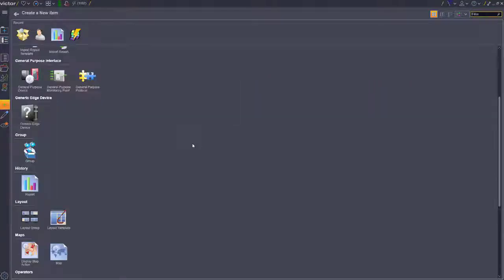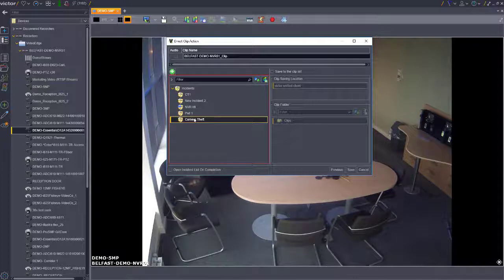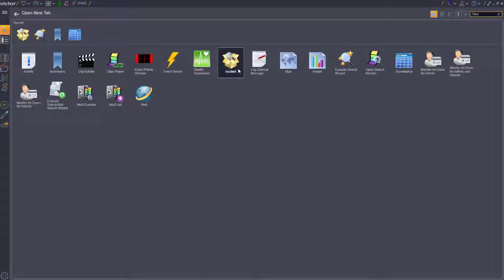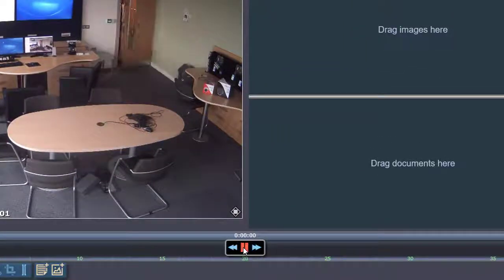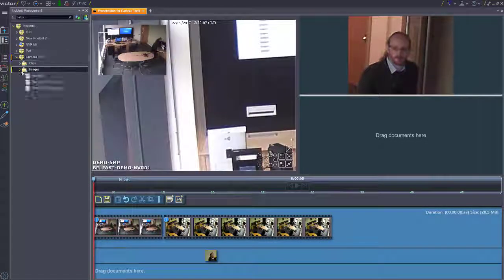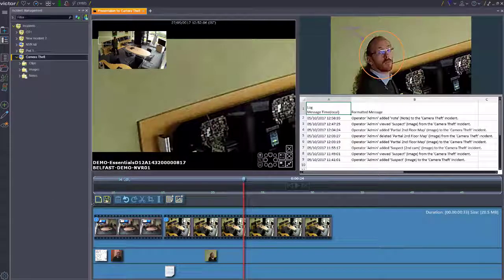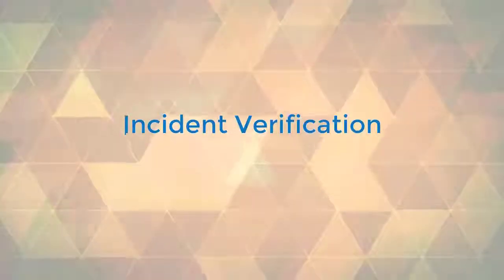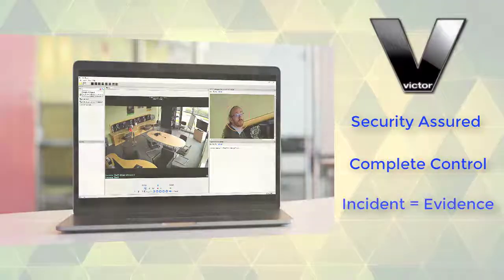Incident Presentation Builder Video